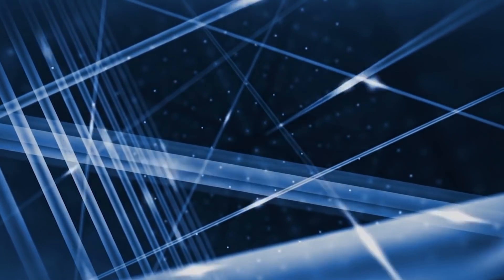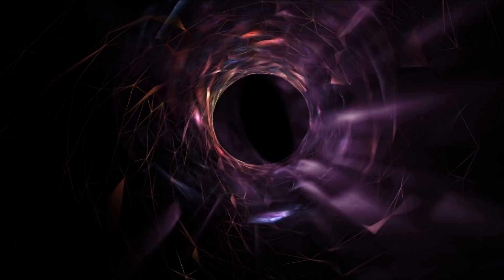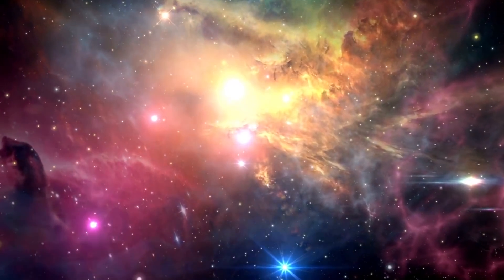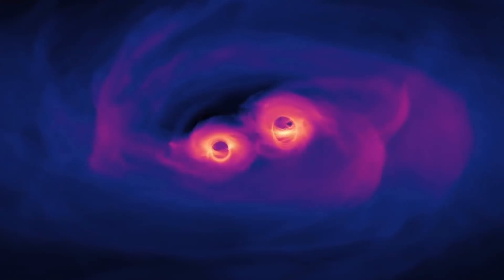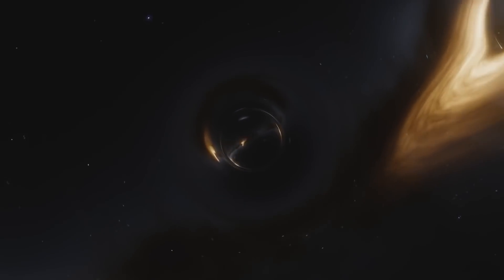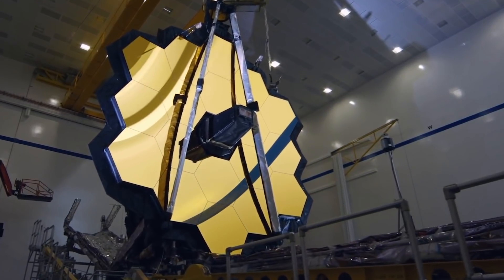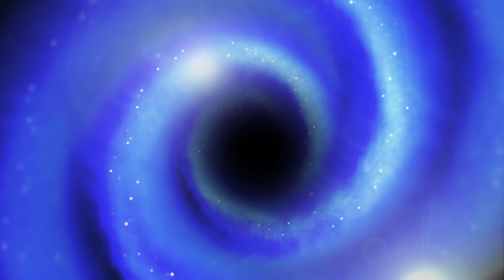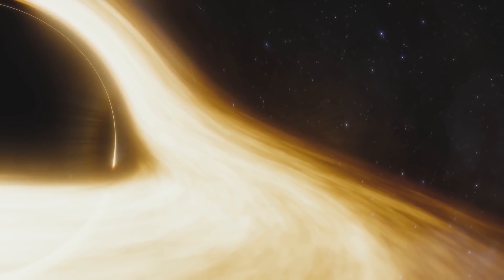James Webb PROVES Dark Matter Mystery!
It is known that ‘as you sow, so shall you reap’. The urge to know more about this universe and prove what we already know, never ends. To fulfill this urge, to date, many science experiments have been done from ground based to space, each better than its predecessor. Scientists have spent decades and multi billion dollars on a project that is going to unravel the hidden mysteries of this universe that no other science art could reveal. It is the iconic masterpiece, the James Webb Space Telescope that is going to revolutionize astronomy. Among many other of its goals, the James Webb is going to answer one of the most bizarre theories, the Stephen Hawking Dark Matter Theory. Welcome to Tech Land. Join us as we unravel, how the masterpiece in space is going to answer our mystery.
When James Webb reached its new home in space, many scientists around the world began working on what they could solve using this gigantic observatory. Of these, the launch of the James Webb Space Telescope may provide the data needed to evaluate one of Stephen Hawking's most contentious theories: that dark matter is made up of black holes formed in the Big Bang's early moments.
To understand the theory, first we need to understand the dark matter. Physicists coined the term "dark matter" to describe a particularly perplexing phenomenon: a hypothetical substance that makes up roughly 85% of the universe. Because it does not reflect light, this enigmatic substance is invisible and has never been directly observed by scientists.
So, how do scientists know it exists if it isn't visible? Astronomers know it exists because of  its gravitational effects on known matter.   Everything in the universe moves, orbits, and rotates as if there is more mass in the universe than we can see. Dark matter has a variety of explanations, ranging from ghostly particles known as neutrinos to unknown particles and new physics laws. The substance is thought to be the gravitational 'glue' that connects galaxies. Calculations show that many galaxies would be torn apart instead of rotating if they weren't held together by a large amount of dark matter.